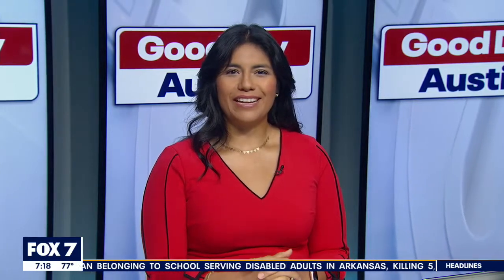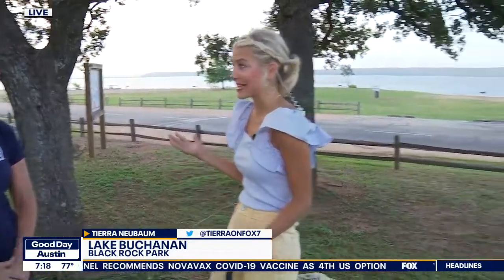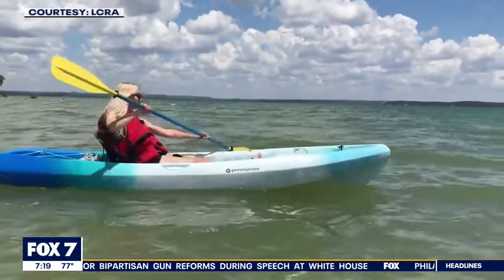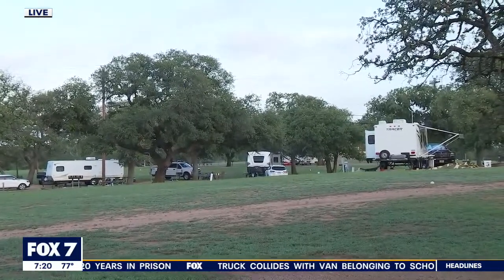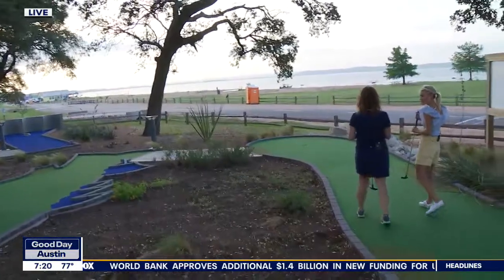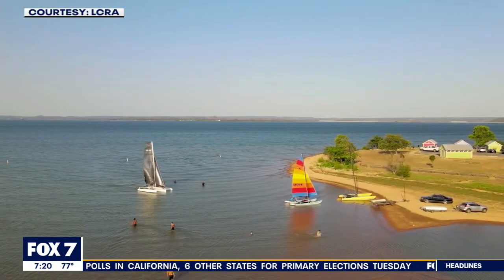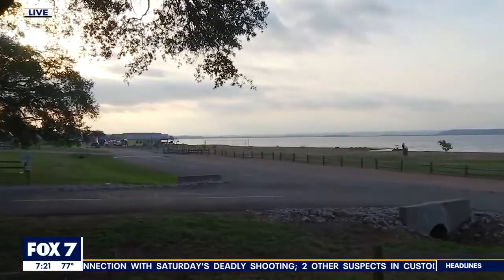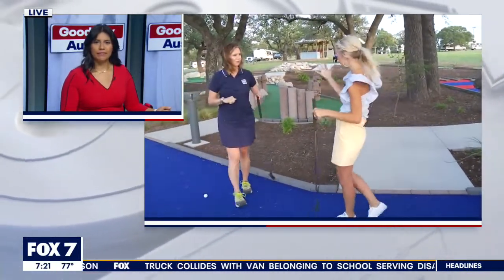Fun at Black Rock Park along Lake Buchanan | FOX 7 Austin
Looking for a few ways to beat the heat? FOX 7 Austin's Tierra Neubaum has a look at some of the activities on and off the water along Lake Buchanan for families to enjoy all year long.